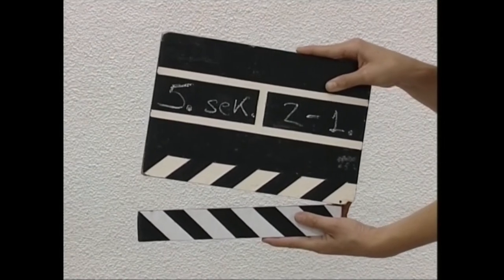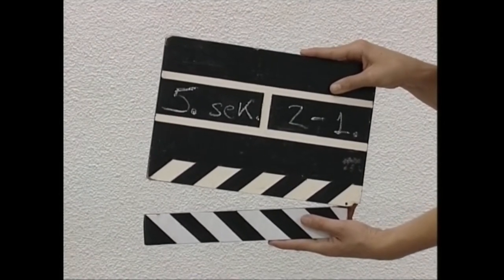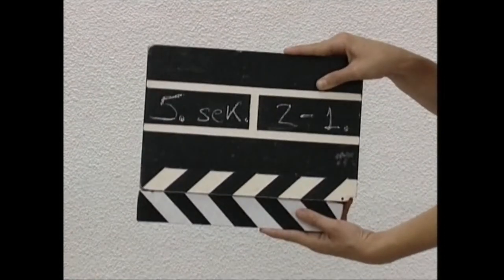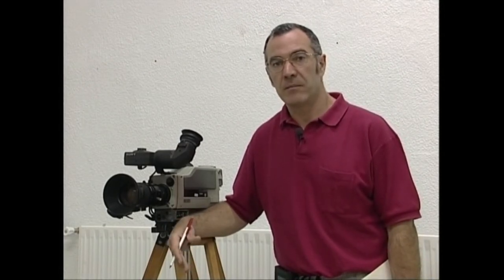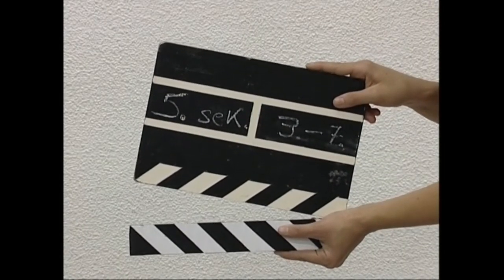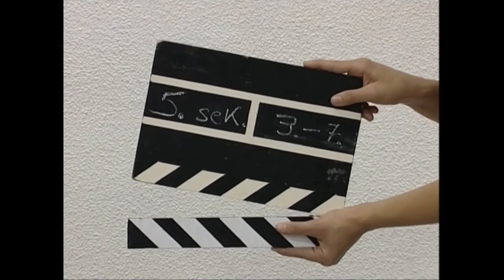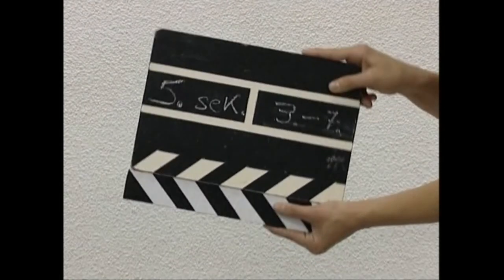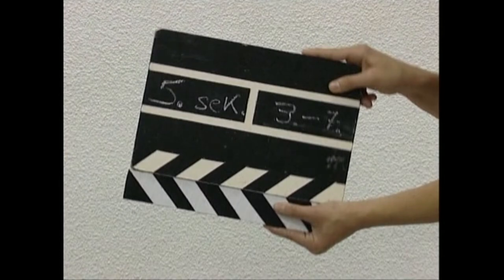IEM(1):Eremu filmatua 1.2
Irakasmaila: DBH
Jakintzagaia: Plastika eta Ikus Hezkuntza
Azpigaia: Ikusentzunezkoen mintzaira
Atala: planoa edo harraldia, plano motak, errodajea...